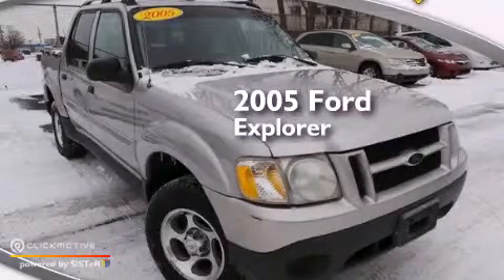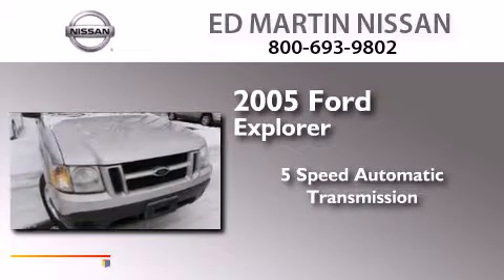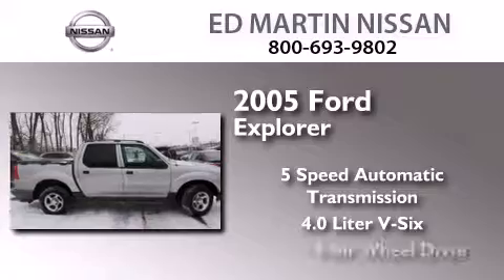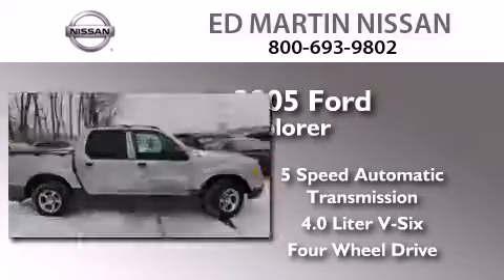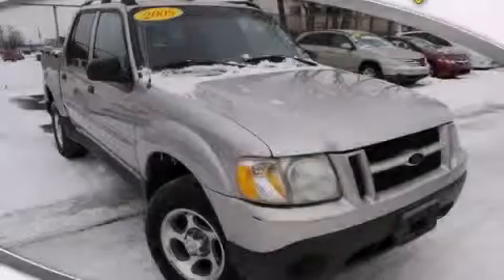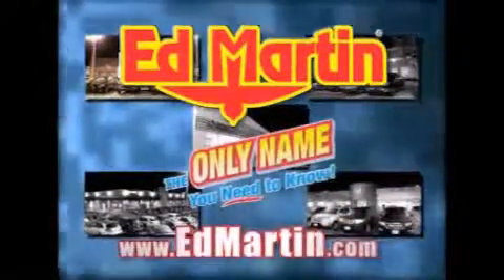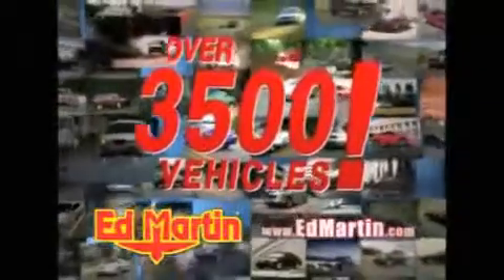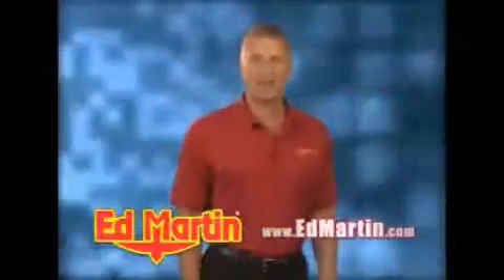2005 Ford Explorer Sport Indianapolis IN 46219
We've been honored to serve the Indianapolis IN area , we promise that your experience at our dealership will exceed your expectations ! Year : 2005 Make : Ford Model : Explorer Sport Engine : Gas V6 4.0L/245 Trans . : Automatic Exterior : Silver Birch Metallic Miles : 157,035 Interior : Medium/Dark Flint Stock : 1R1134B Ed Martin Nissan North Shadeland Ave Indianapolis , IN 46219